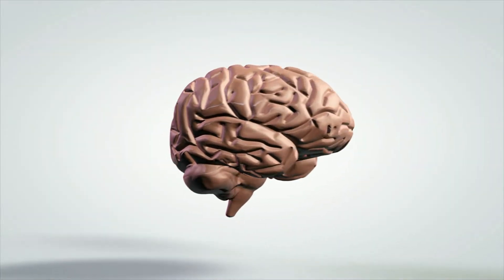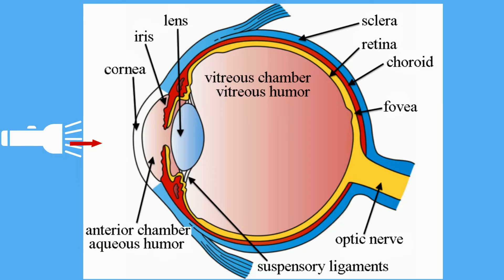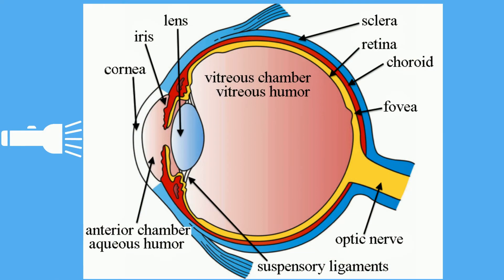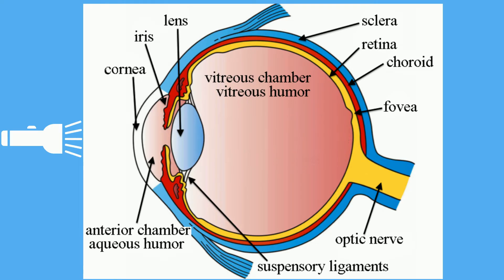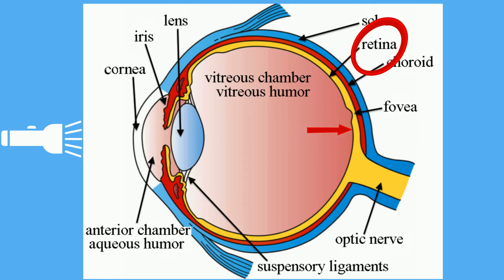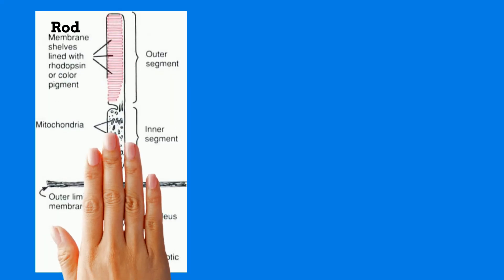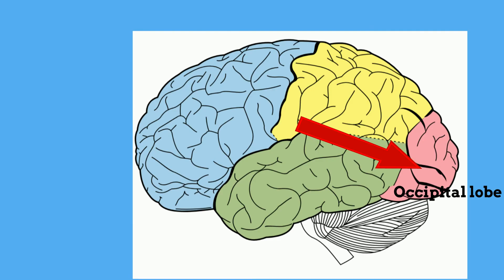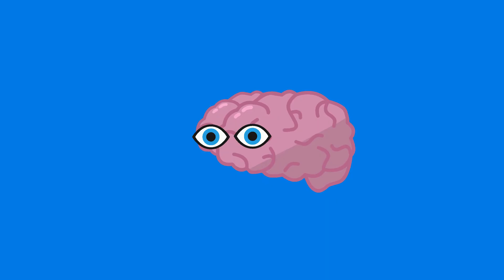How does the human eye work?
Your vision allows you to see the world around you.
Light passes through your cornea through your pupil, which is controlled by your cornea to your retina.
Your brain then takes this information and converts it to an image.
Key Vocabulary covered
Iris, cornea, pupil, rods, cones, retina, vision, occipital lobe, optic nerve